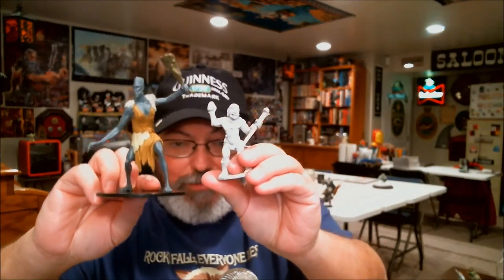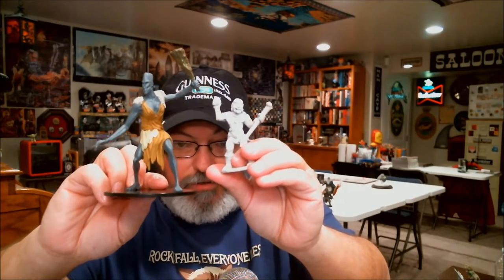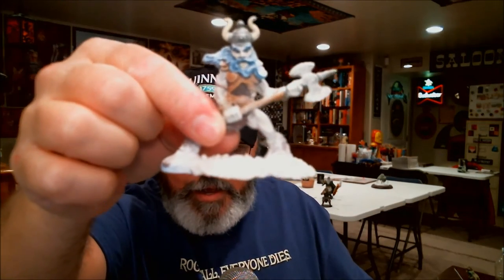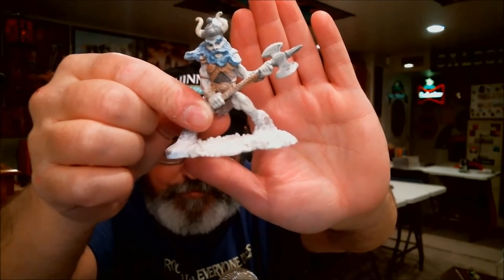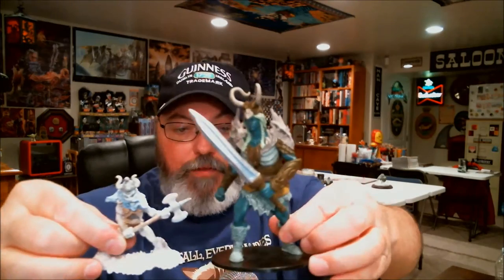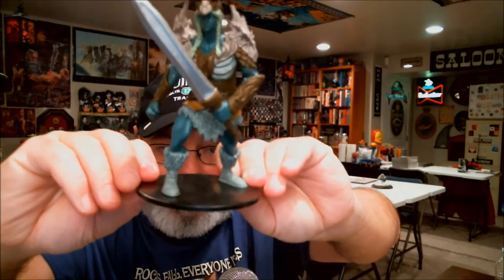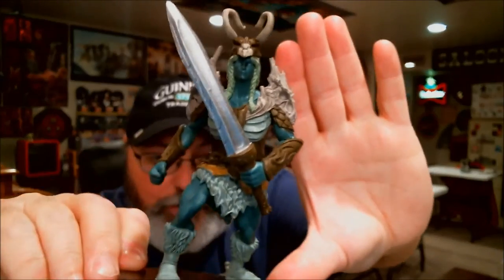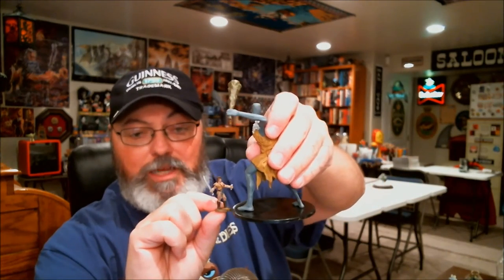New D&D Miniatures Vs. Old School Minis